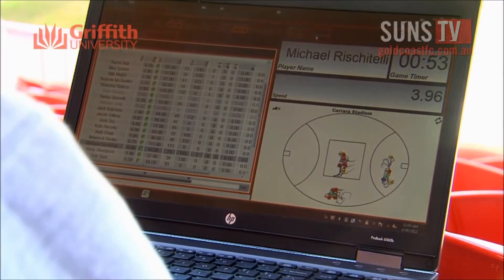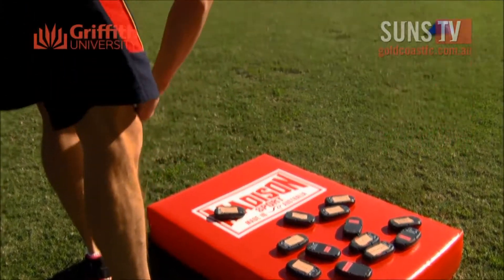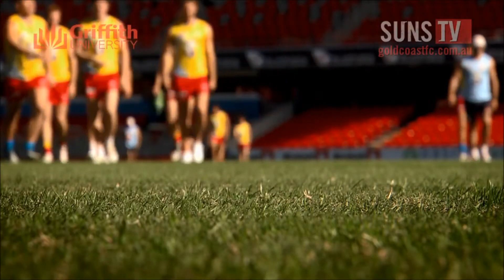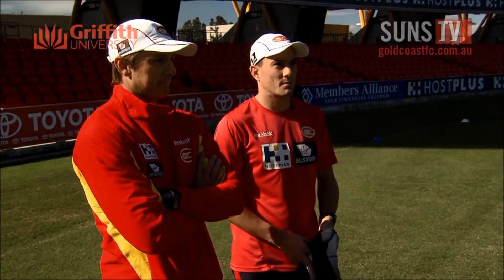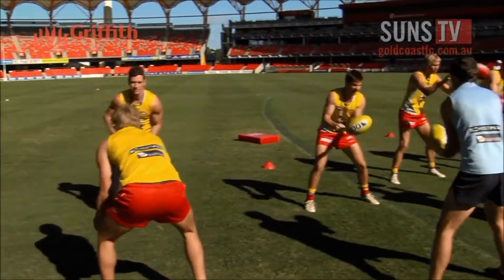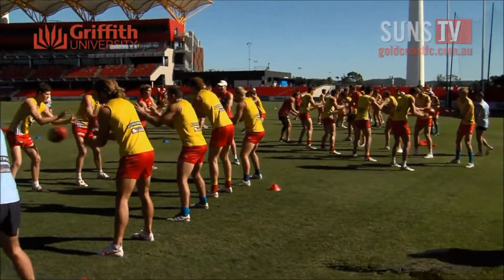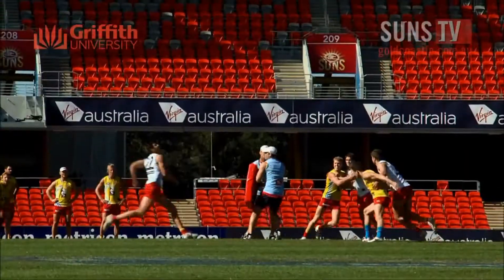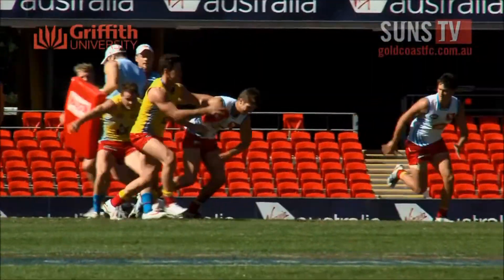Griffith Sports Science/Gold Coast FC using Catapult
SUNS TV: The Gold Coast Suns conditioning team explain the critical role that technology plays in coaching the boys' running loads on game day and the training track.